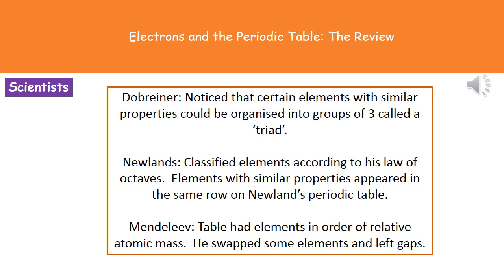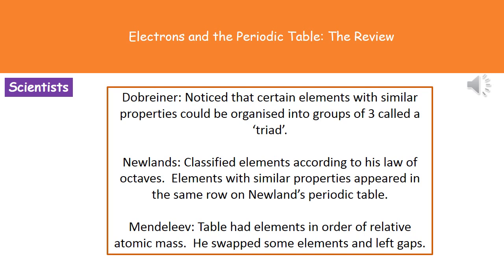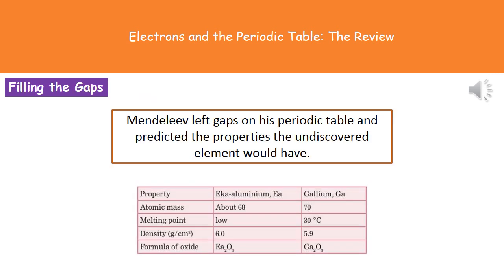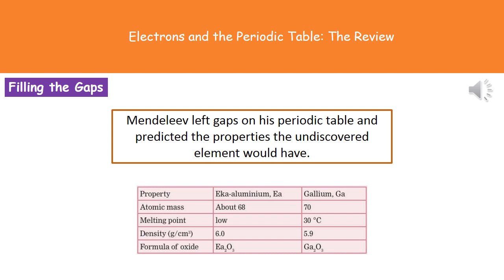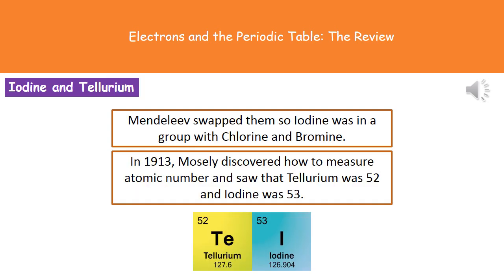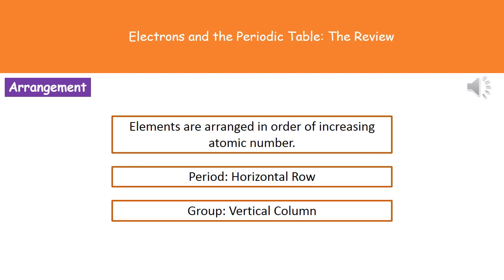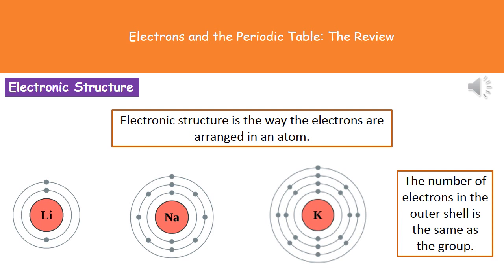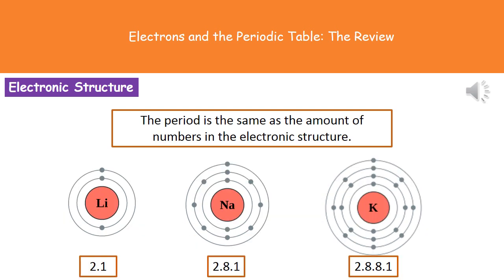C4 5 Electrons and the periodic table Higher Tier Summary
OCR Gateway Additional Science C4 Lesson 5 Review on Electrons and the Periodic Table for the Higher Tier.